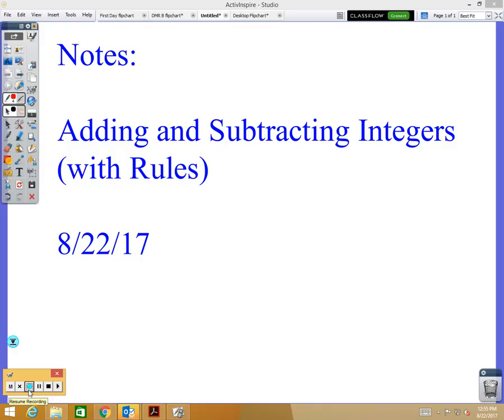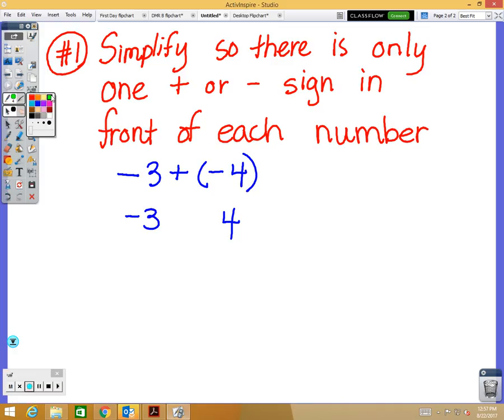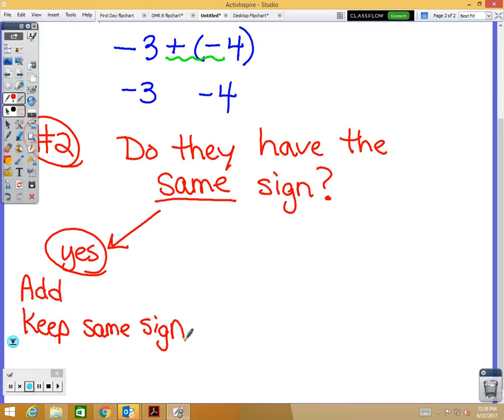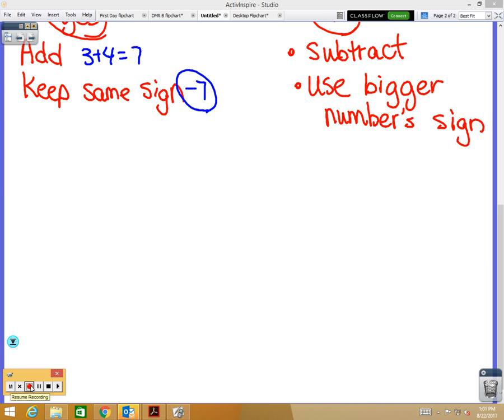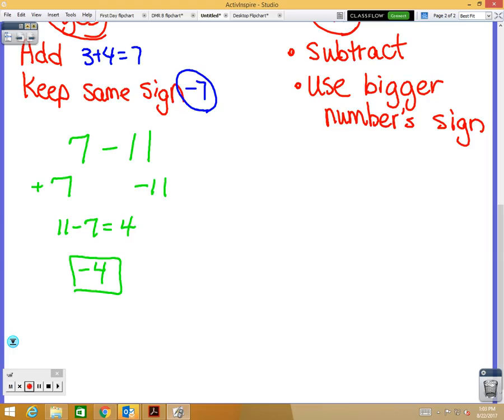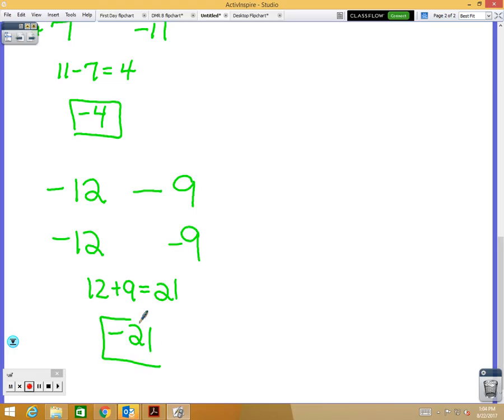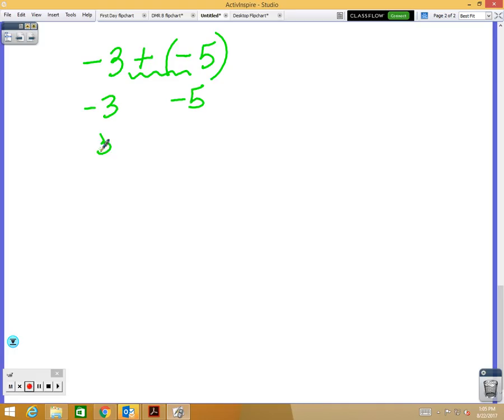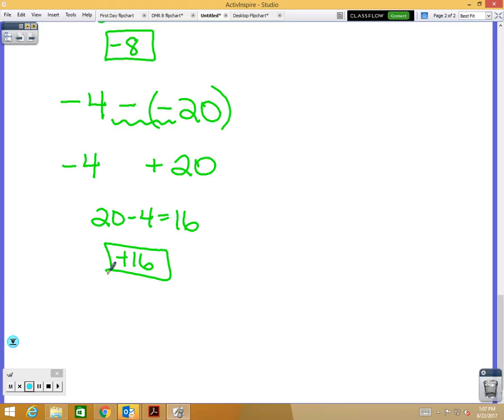Tues 8 22 17 Period 5 and 6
Adding and Subtracting Integers with Rules